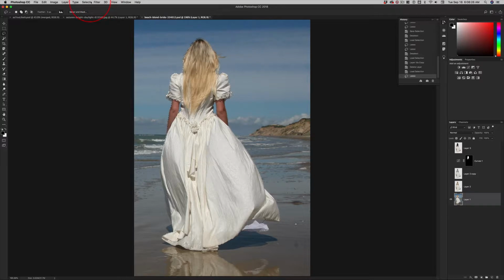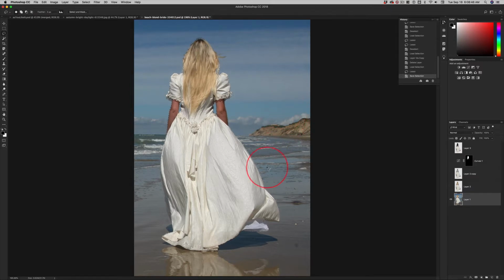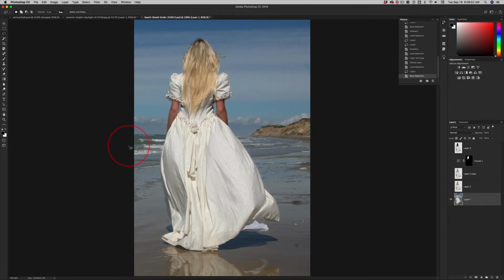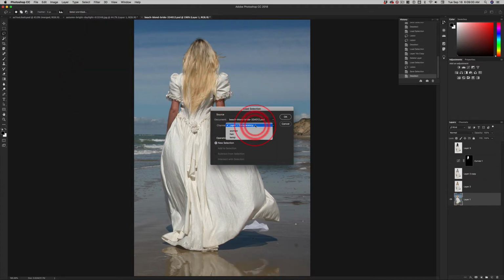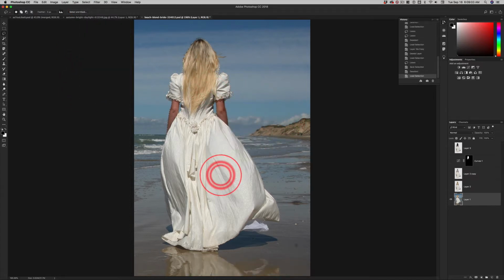AYLI: Save Selection